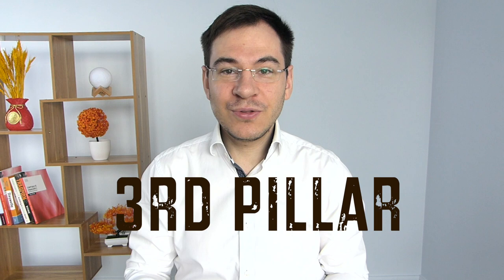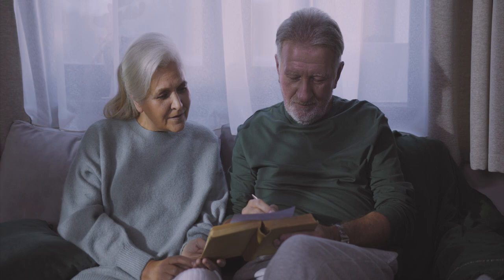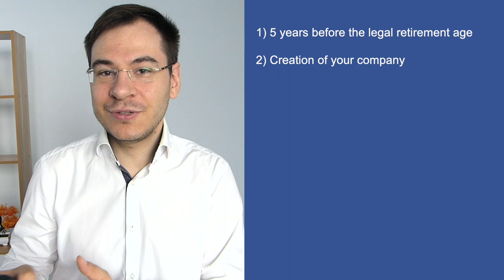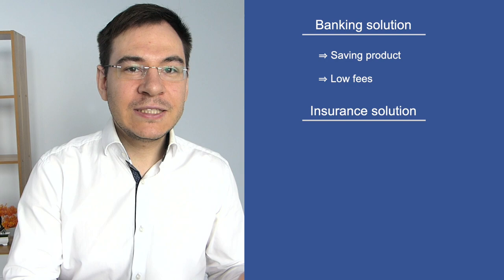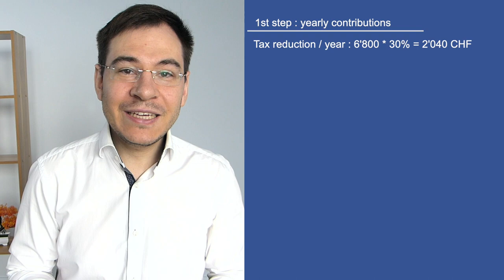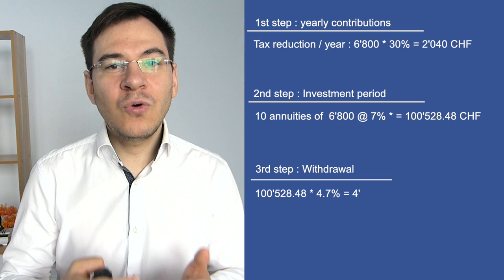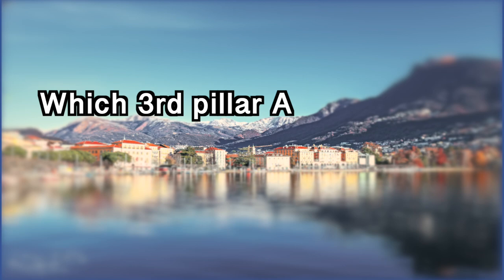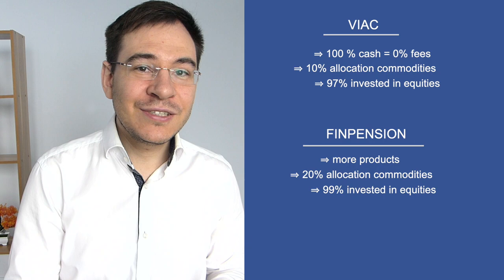All YOU need to know about investing in your Third Pillar in Switzerland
Invest in your 3 pillar A in order to decrease your taxes in Switzerland and increase your savings.

In Switzerland, you can deduct roughly CHF 6'800 from your taxable income (as an employee) if you decide to invest it in a third pillar. Your cash will then be locked in an "investment fund" where you can decide to invest your funds in stocks/bonds/commodities. Your dividends and capital gain will be tax free.
You capital can only be withdrawn 5 years before retirement, if you decide to purchase your main residency, reimburse a mortgage on your main residency, create your sole proprietorship. A small tax will need to be paid when withdrawing your capital.

I personally use VIAC and FINPENSION as they are the cheapest options on the market which offers the most flexibility.

00:00 Introduction
00:29 The three pillar system in Switzerland
01:48 The third pillar A - explanation
04:35 The different sort of third pillar
06:11 Exemple - Return on a third pillar A
10:13 Which third pillar A Banking to choose